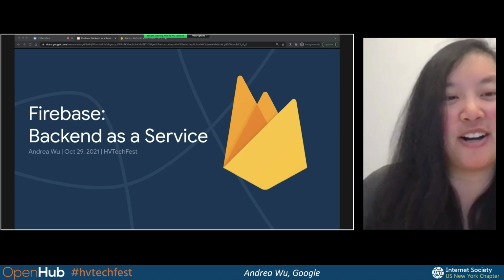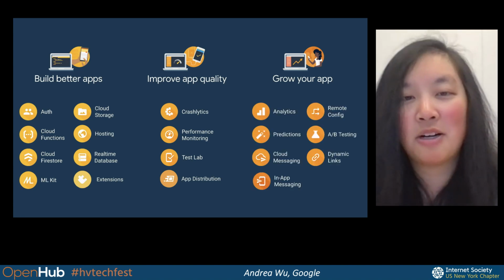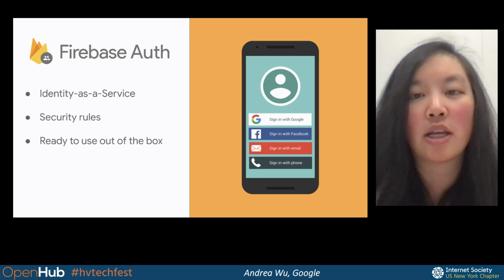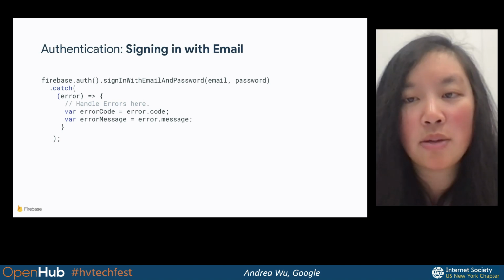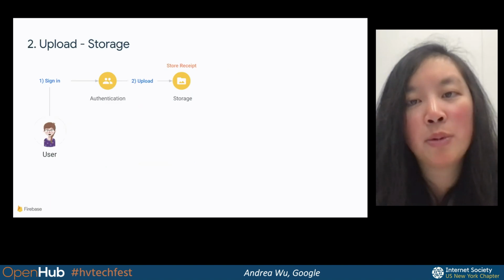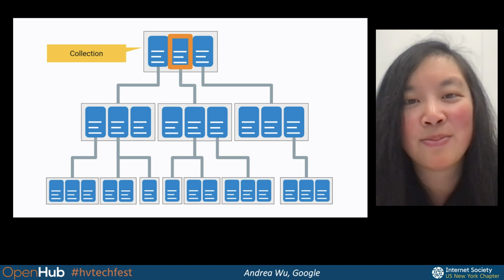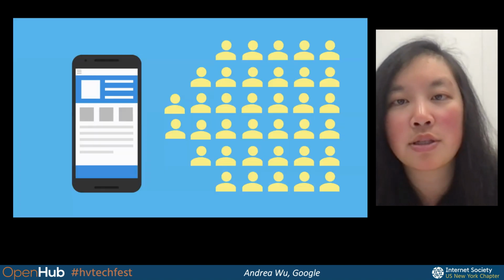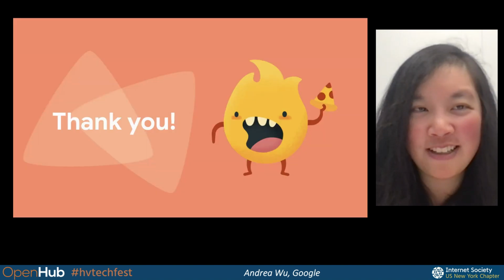Firebase: Backend as a Service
Andrea Wu, Software developer, Google

Andrea Wu @googledevs